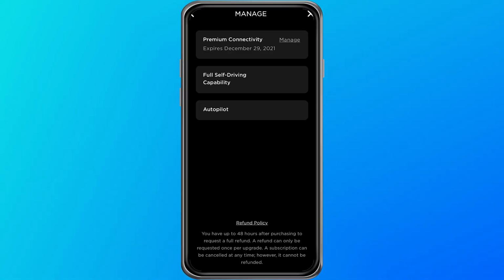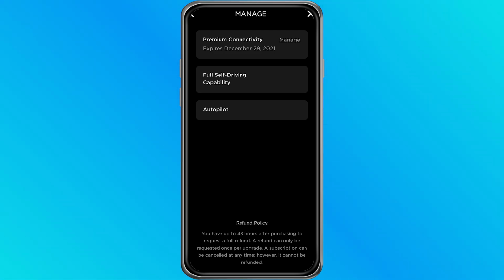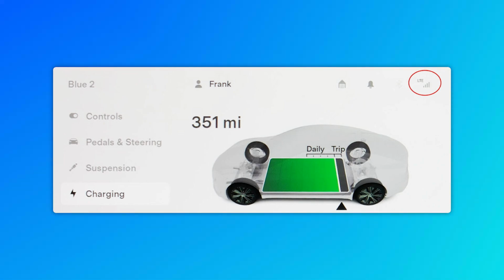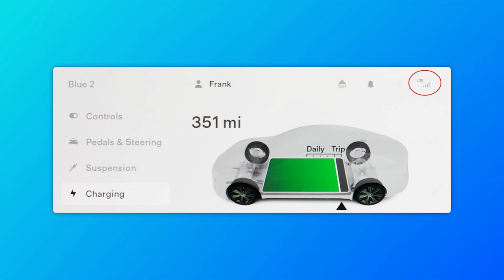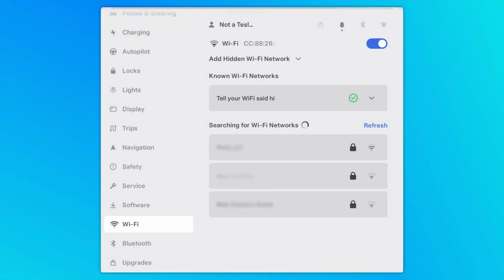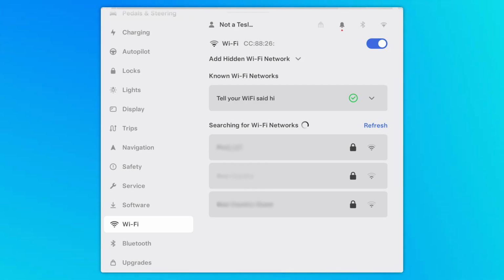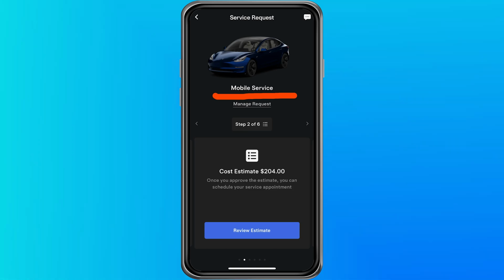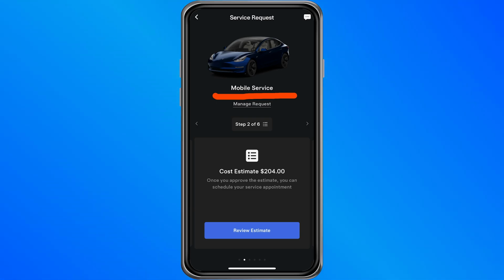How To Fix Tesla Model 3 Premium Connectivity Not Working (2026) - Subscription Guide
Struggling with your Tesla Model 3 Premium Connectivity not working? In this video, we walk you through the steps to fix the issue quickly and effectively. Whether you're dealing with connectivity drops, network errors, or just can't get it working, we’ve got you covered. Follow these simple troubleshooting methods and get your Tesla back online in no time. Don't let connectivity problems hold you back from enjoying all the features your Tesla has to offer.